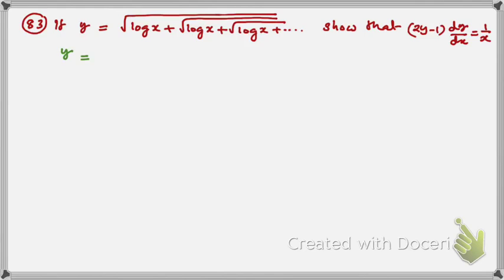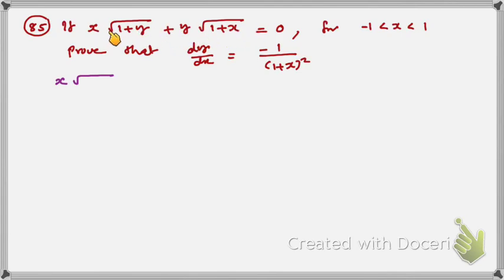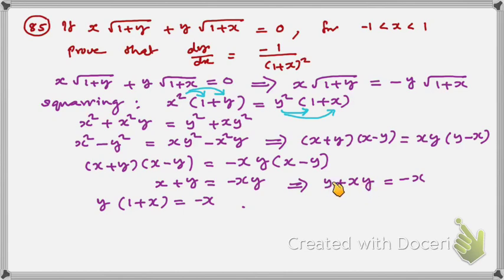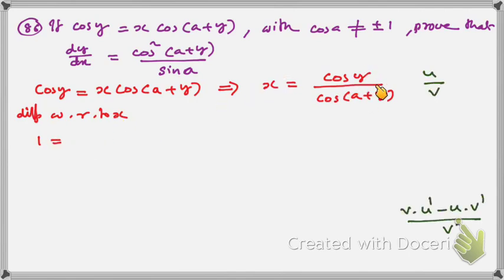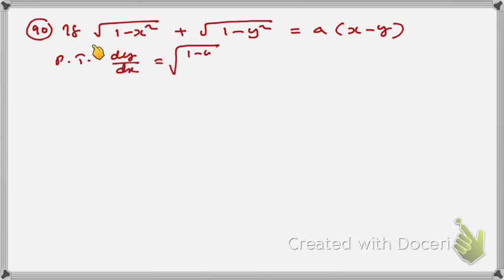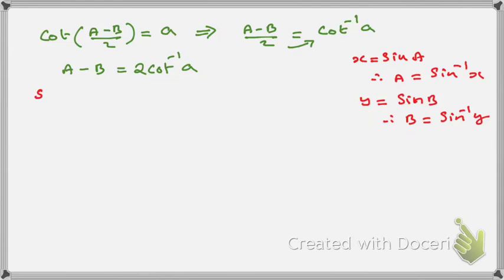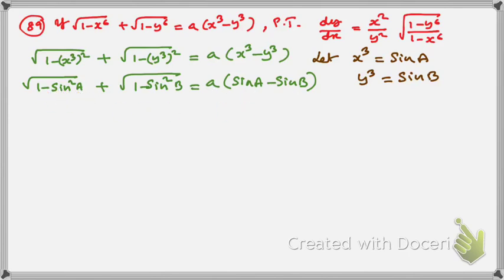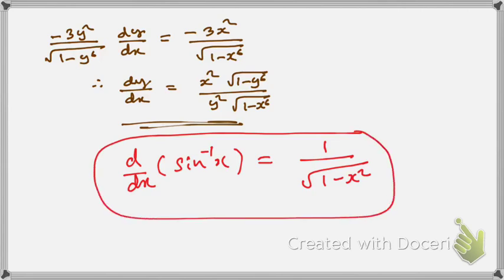Differential Calculus -3 (Implicit Functions2)